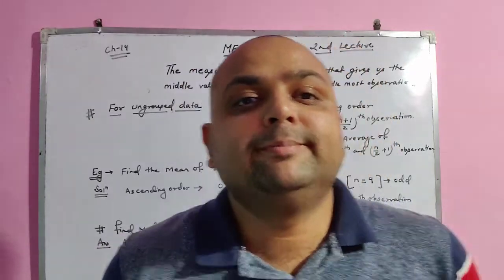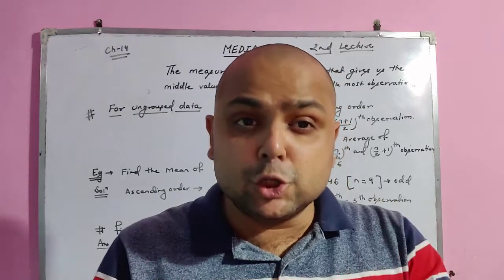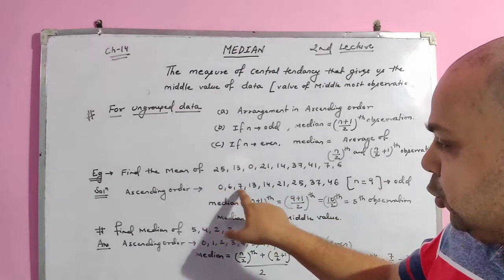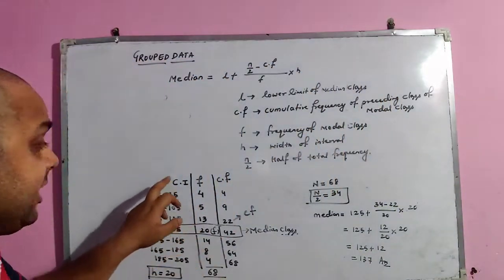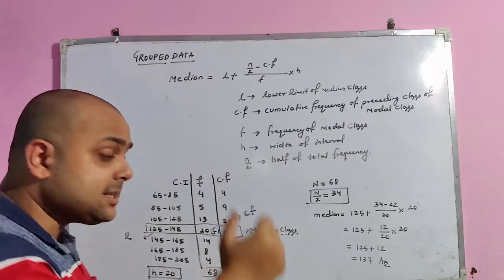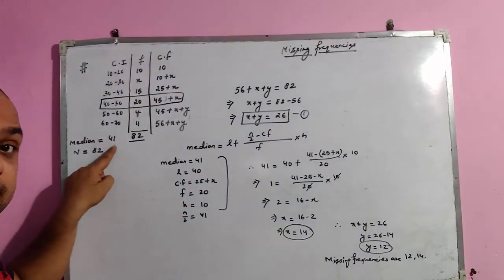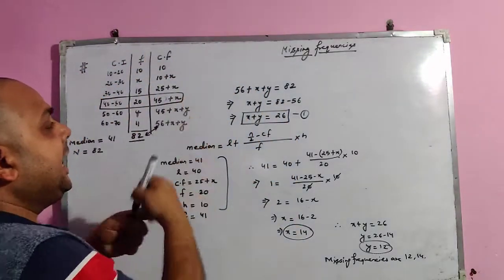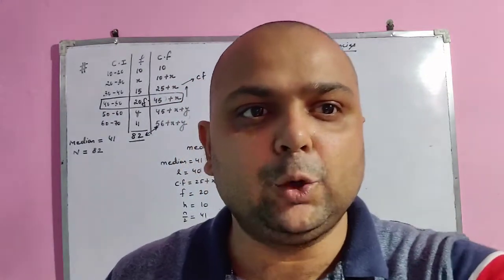MEDIAN !! Statistics !! Full concepts!! Problems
@Good Samaritan school online classes@
Calculating median and missing frequency related
To median
Full explaination with solutions